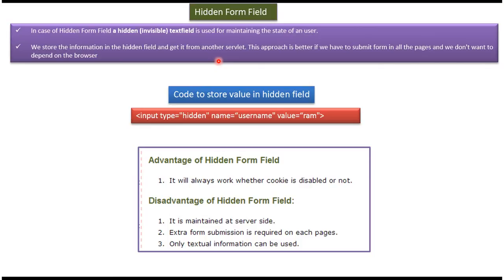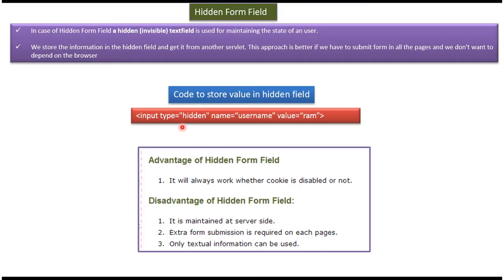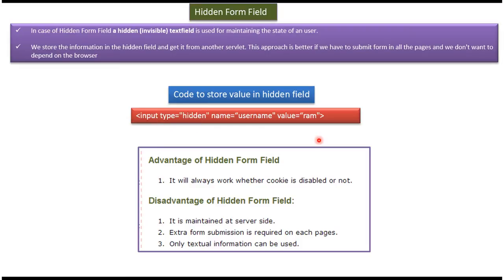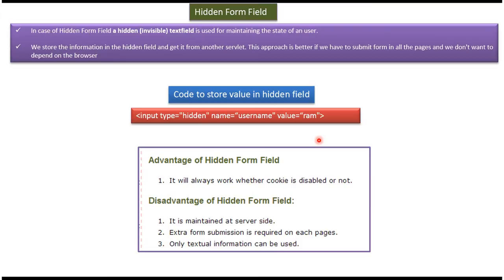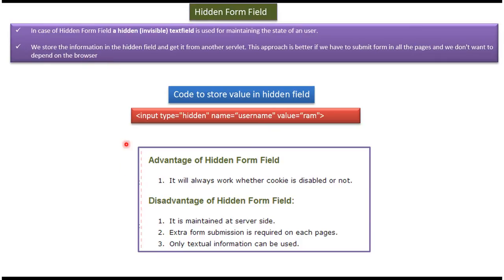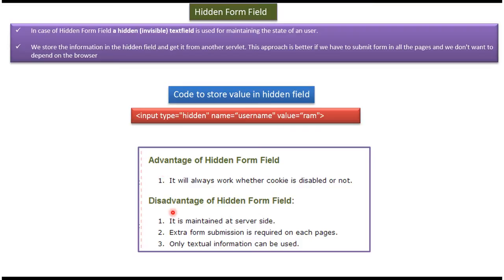What is Hidden Form Field? | Exploring Hidden Form Fields: Servlets Tutorial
Welcome to our comprehensive tutorial on hidden form fields in Servlets! In this video, we'll explore the concept of hidden form fields and their usage in Java Servlet applications.

**Understanding Hidden Form Fields:**
A hidden form field is an HTML input element that allows developers to store data in a form without displaying it to the user. In Servlets, hidden form fields are commonly used to pass information between web pages or maintain state across multiple requests.

We'll delve into the fundamental concepts of hidden form fields, including:
- How hidden form fields are defined in HTML forms.
- Strategies for populating and accessing hidden form fields in Servlets.
- Use cases and scenarios where hidden form fields are beneficial.
- Best practices for using hidden form fields to enhance the functionality of Servlet-based web applications.

**Use Cases and Practical Examples:**
Discover real-world scenarios where hidden form fields are indispensable, such as:
- Passing data between multiple pages of a multi-step form.
- Preserving user input or state information during form submissions.
- Implementing client-side caching or storage of sensitive data.
- Preventing tampering or manipulation of form data by users.

**Implementation Guidelines:**
We'll provide practical guidance on implementing hidden form fields in Servlets, covering:
- How to define and populate hidden form fields in HTML forms.
- Retrieving and processing hidden form field values in Servlets.
- Techniques for securing hidden form fields and preventing tampering or injection attacks.
- Integrating hidden form fields with other session tracking mechanisms for state management.

**Conclusion:**
By the end of this tutorial, you'll have a solid understanding of hidden form fields and how to leverage them effectively in your Servlet-based web applications. You'll be equipped with the knowledge and skills to implement hidden form fields for passing data, maintaining state, and enhancing the interactivity of your Servlets.

Let's continue to explore and master Servlet development together!